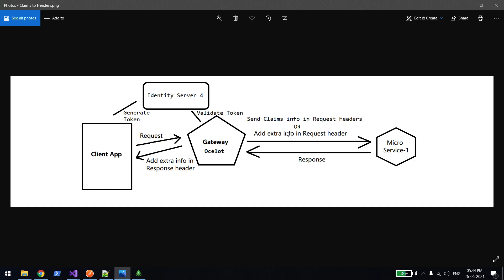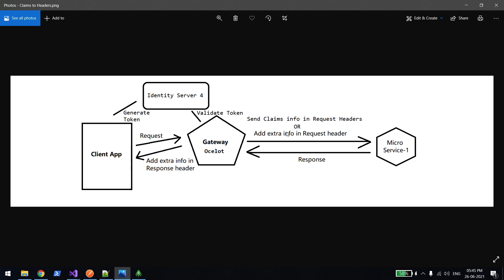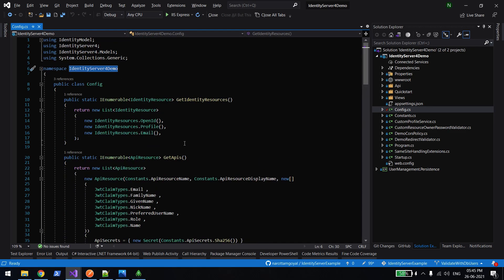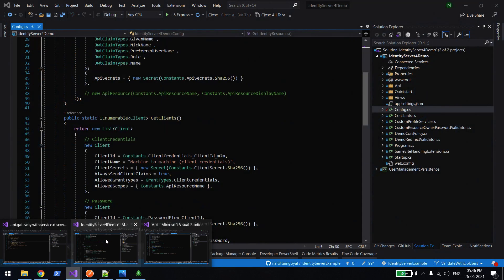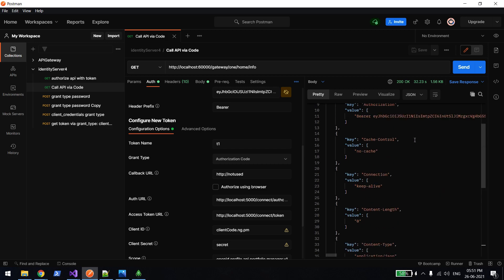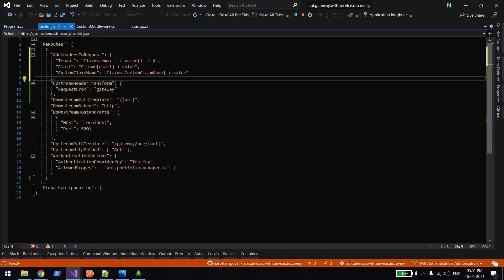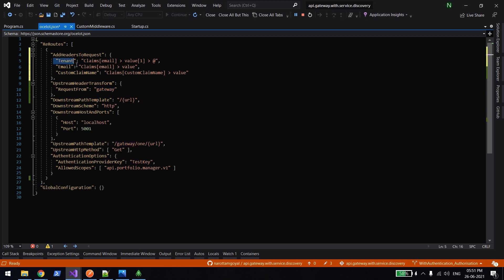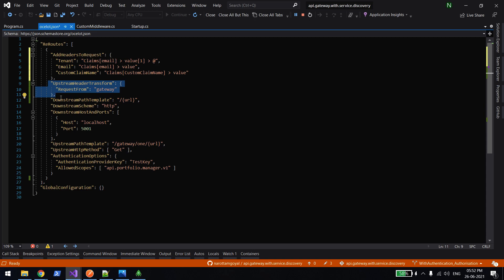Add custom headers in Request & Response from Ocelot Gateway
This video will help in understanding, How to add custom headers in Request & Response from Ocelot Gateway.